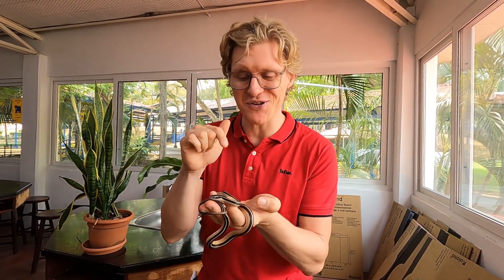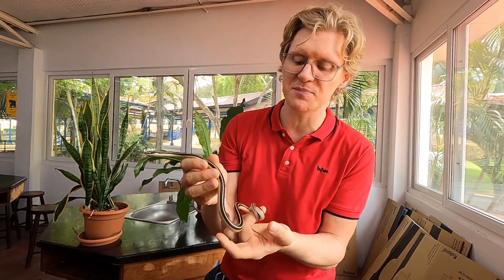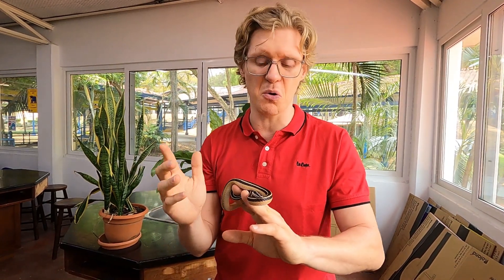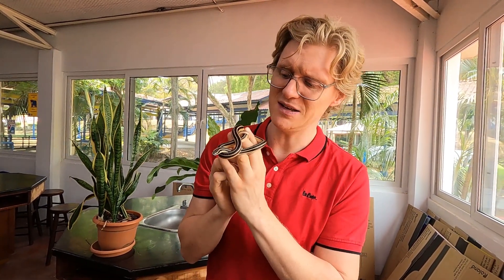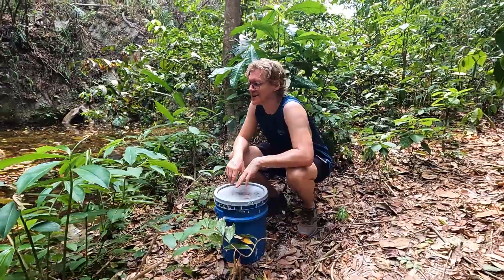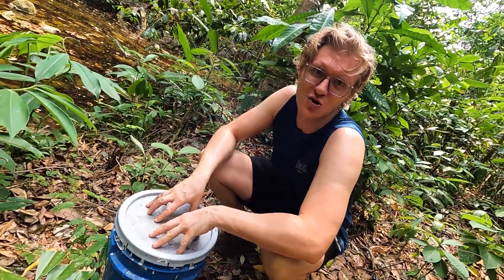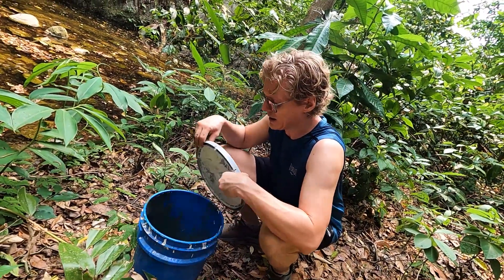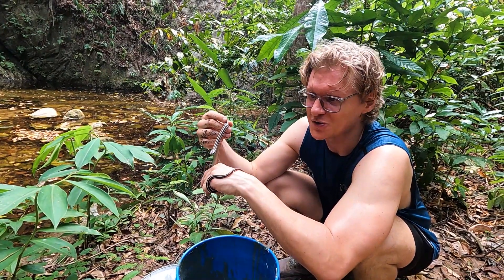The Black Striped Snake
Biology and Environmental Sciences teacher, Dr. Jonny Miller, presents the Black Striped Snake and then finds it a new home in the jungle.

Here, in EIS Channel you will see relevant events from Escuela Internacional Sampedrana.